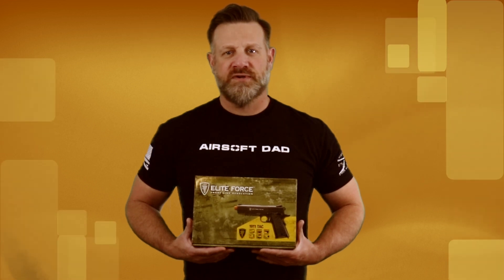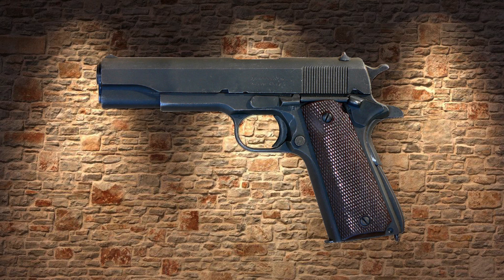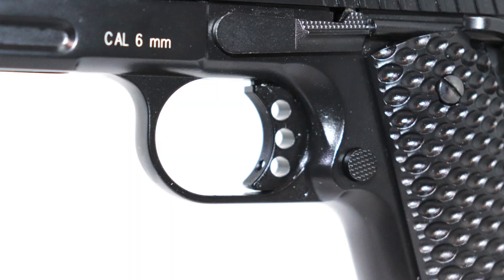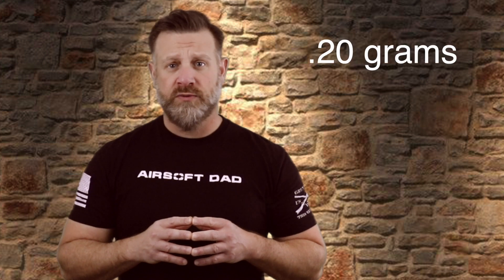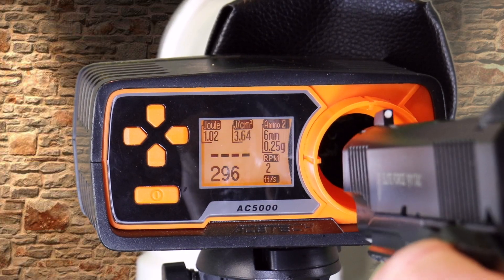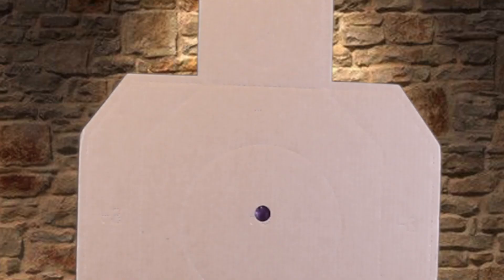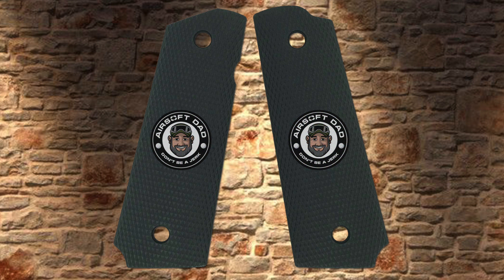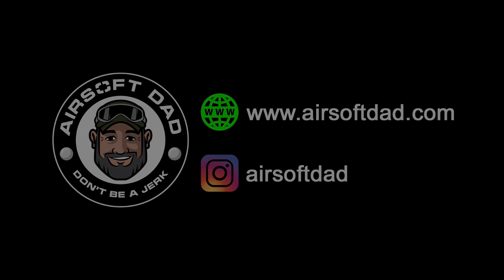Elite Force 1911 TAC Product Review & More!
I am Airsoft Dad, and in this video, I will review, showcase, and share my thoughts on Elite Force's 1911 TAC airsoft pistol.  All of the comments and opinions in this video are my own.